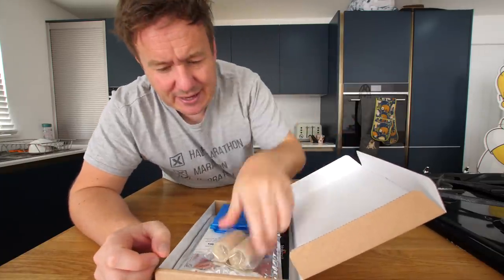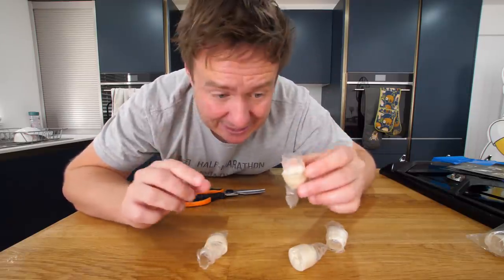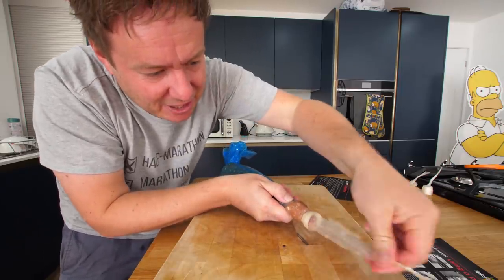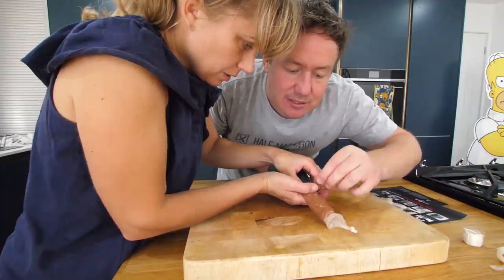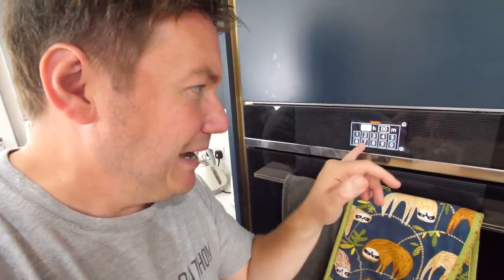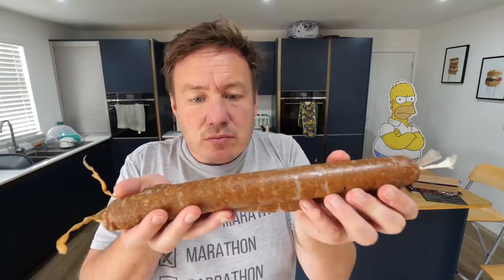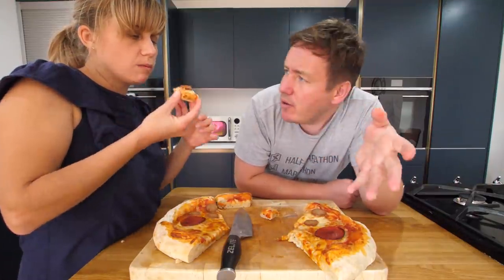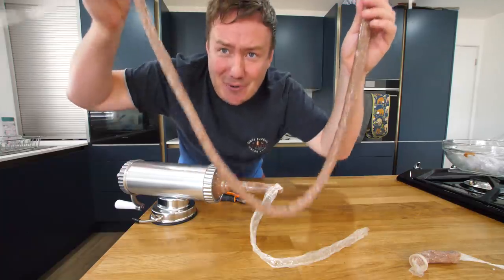I tried a 2 hour homemade pepperoni making kit!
Pepperoni should take a couple of days to make, it's cured which gives it the redish colour and is quite a unique artisan process. I got hold of a kit which was part sausage making, part homemade pepperoni, that was supposed to make homemade pepperoni in 2 hours! It was an experience to say the least. and, well as you'll see, we ended up with a healthier pepperoni!